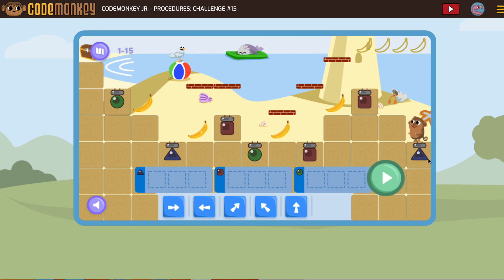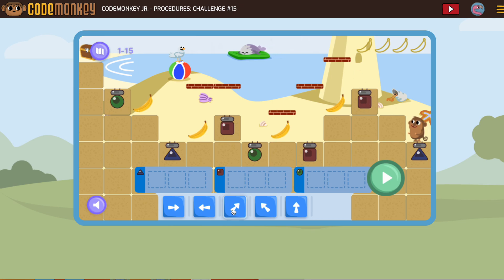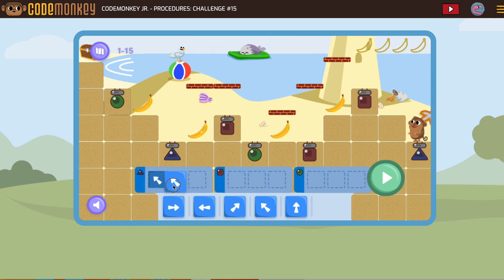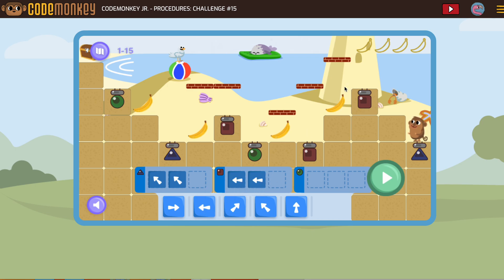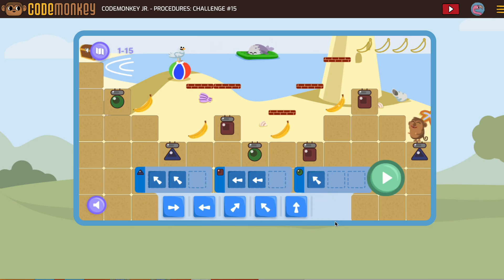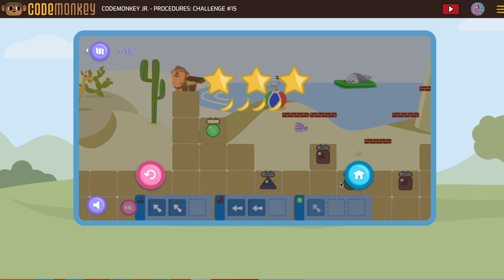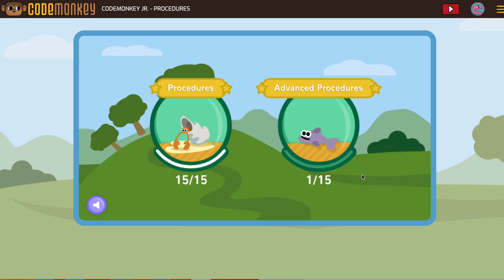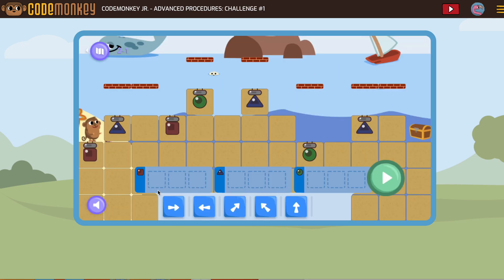CodeMonkey Jr Procedures 15